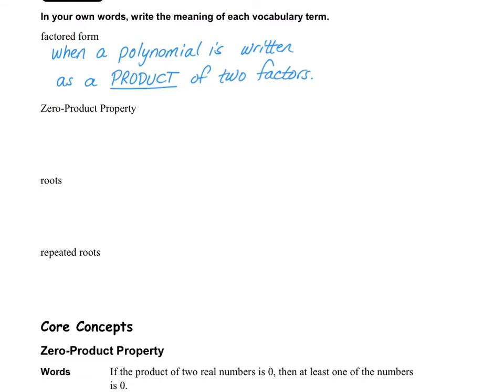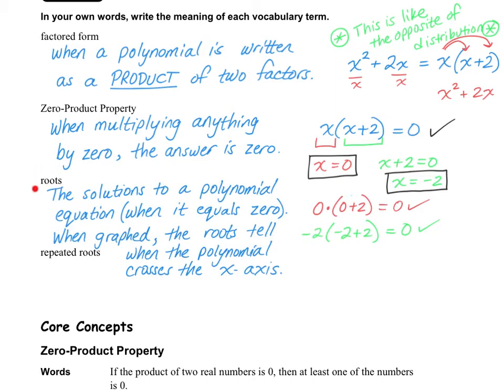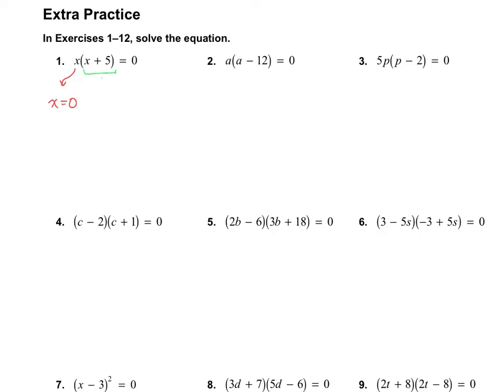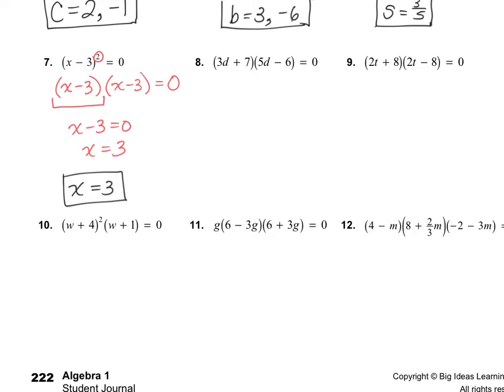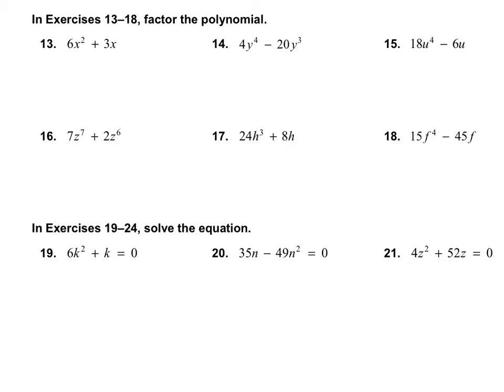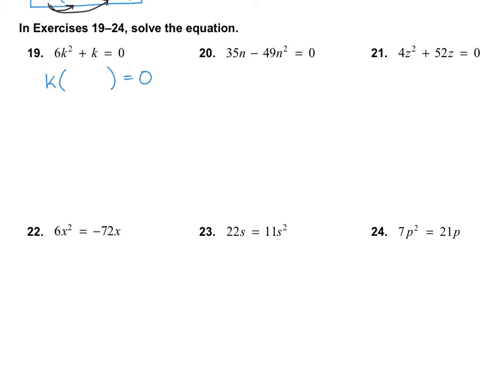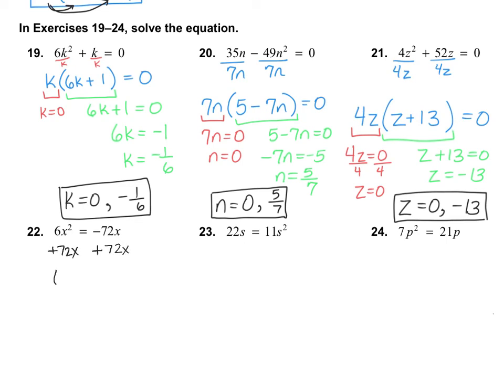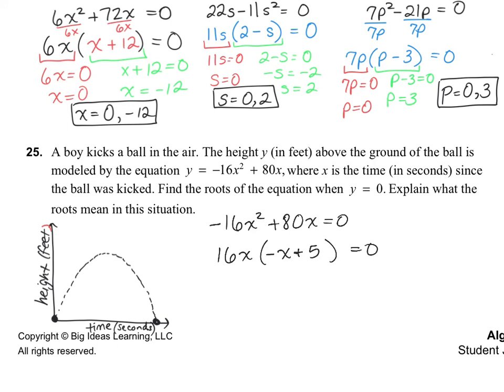Algebra 1, 7.4: Solving Polynomial Equations in Factored Form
Big Ideas Math Curriculum.  Algebra 1, Chapter 7, Lesson 4.  Learn how to solve polynomial equations, also known as finding the roots or finding the zeros.  This lesson also includes how to factor out the GCF and then solve.